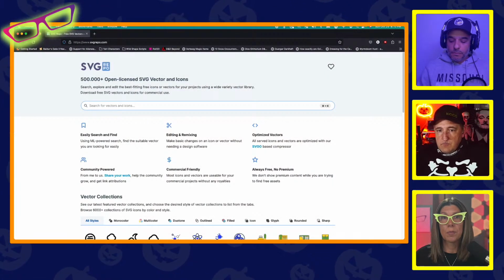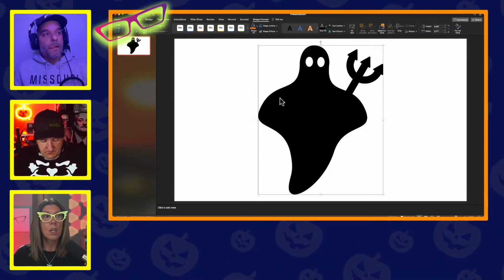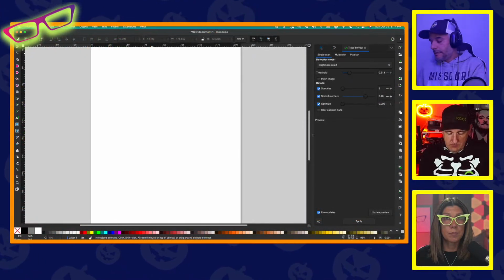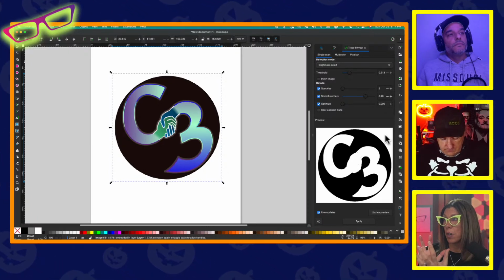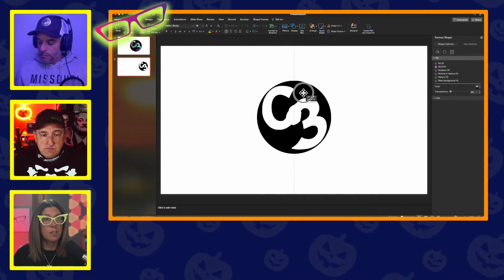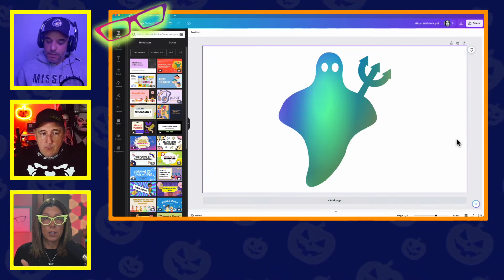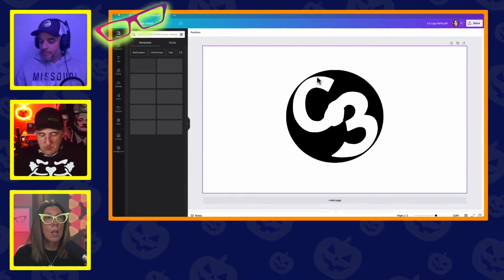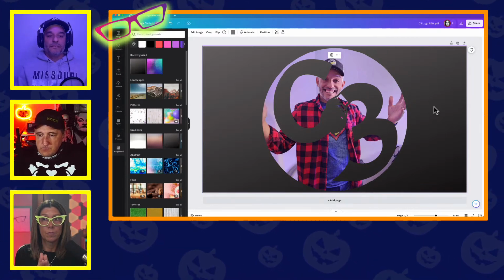Mastering Canva: Custom Frames to Boost Your Content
🎃 Unleash the Halloween spirit in your content with our spooktacular livestream! Join us as we reveal the witchcraft behind crafting Custom Frames in Canva. Learn the step-by-step process and discover multiple uses for your eerie creations. Don't miss out on turning your content into a Halloween treat that'll leave your audience screaming for more! 👻

Our 3 Weekly hosts are:
Together, we want to help you grow online through video streaming and social media marketing.